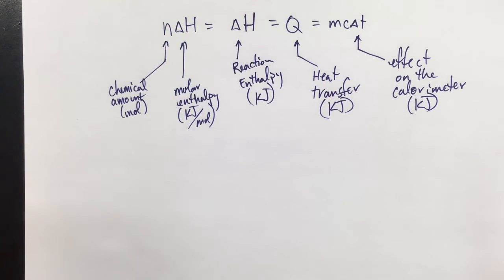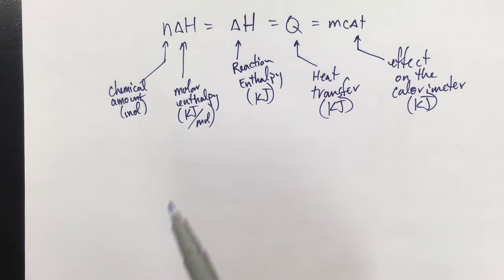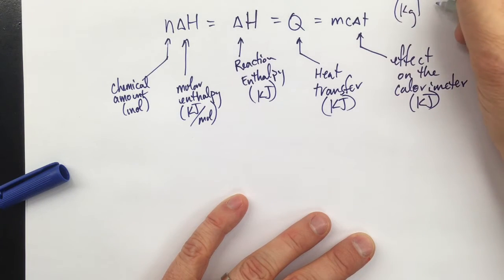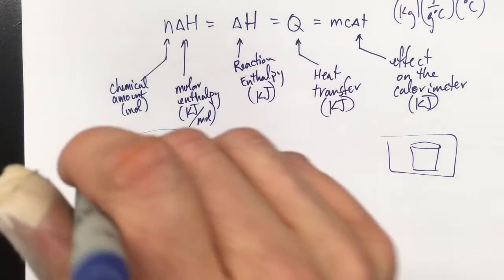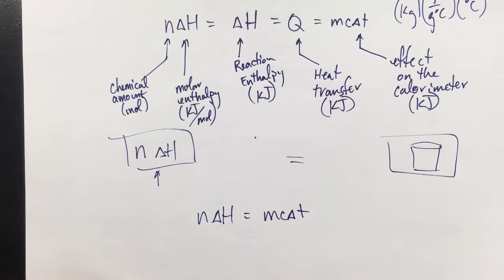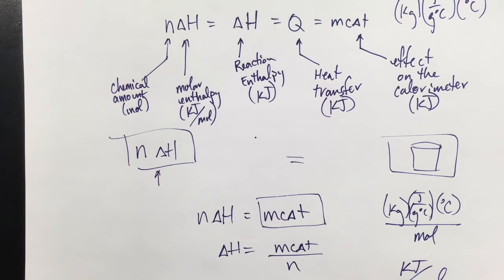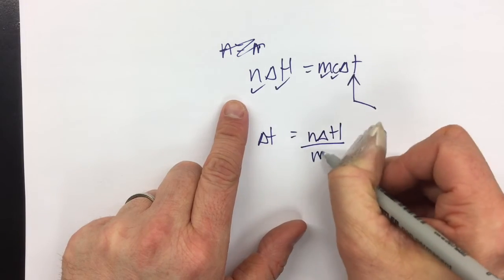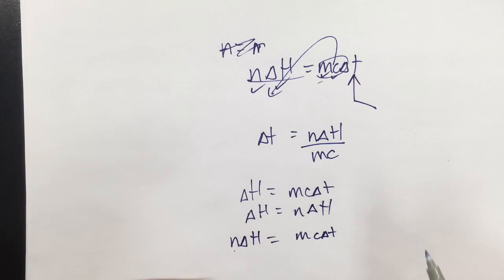Math Equations Explained- No examples